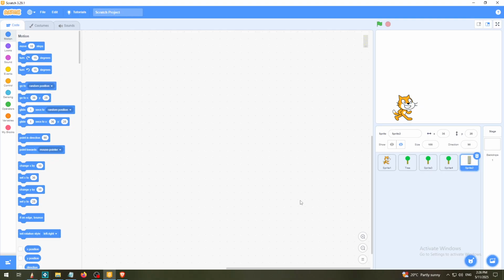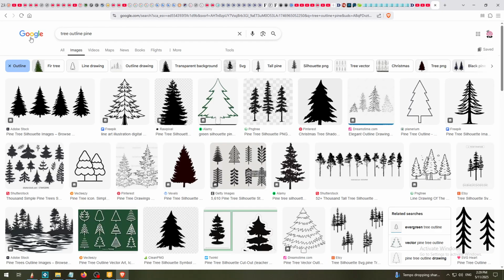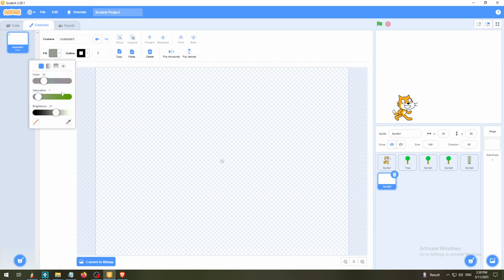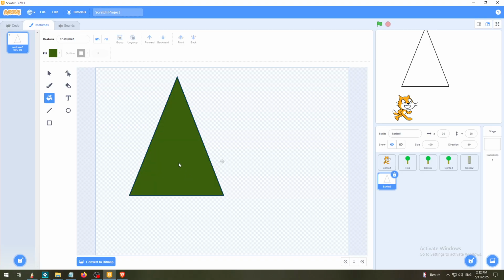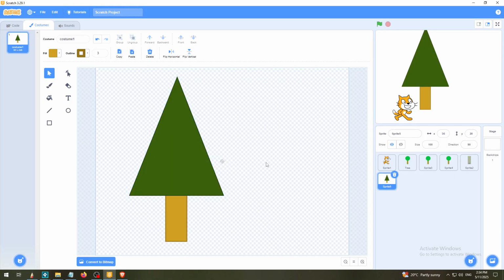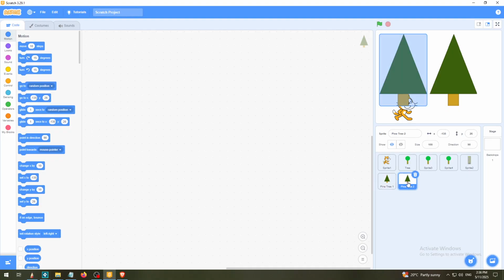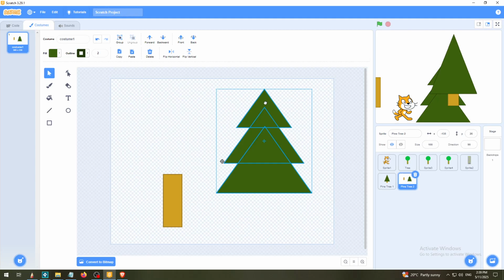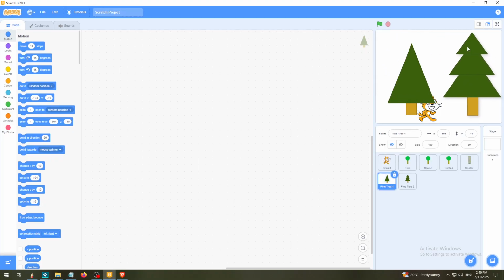How To Draw Pine Tree - Let's Sketch In Scratch